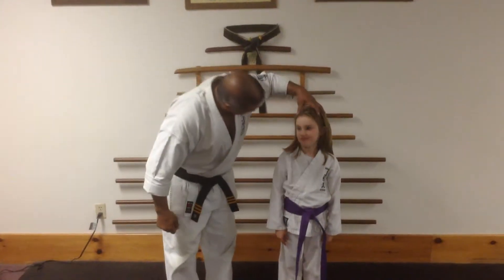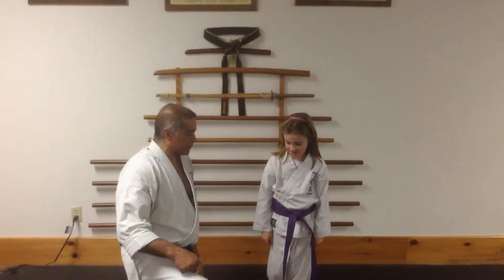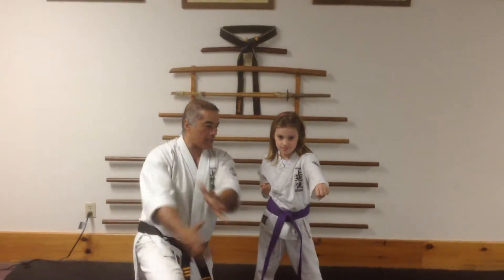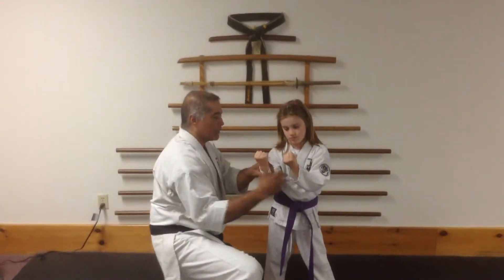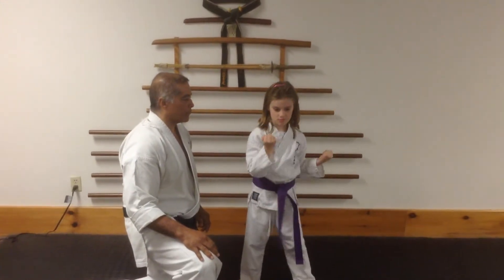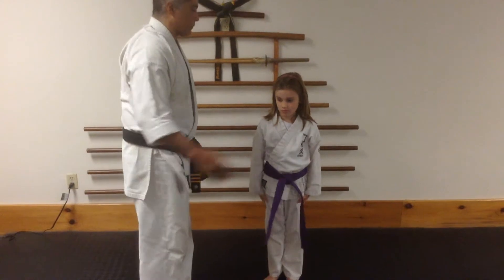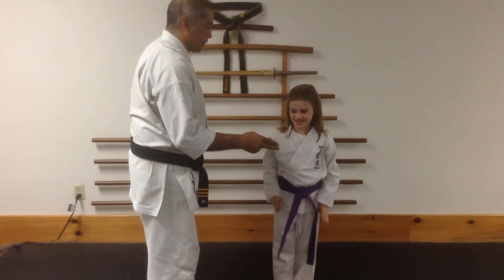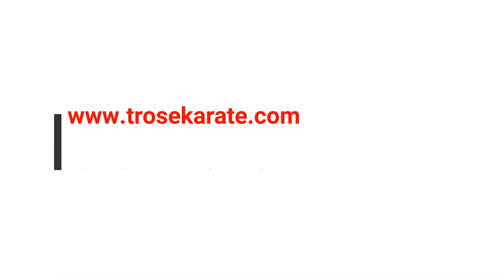Basic Middle Block For Junior Students